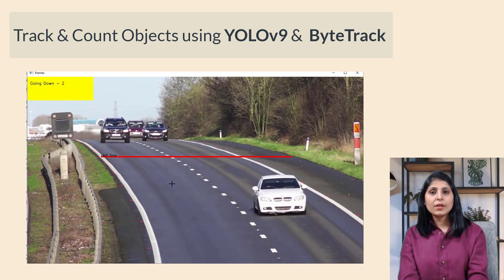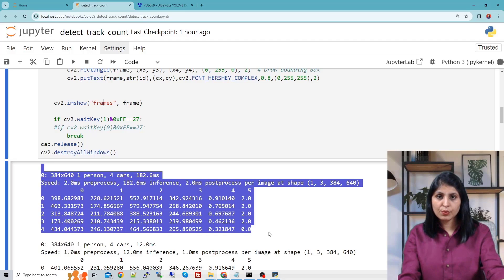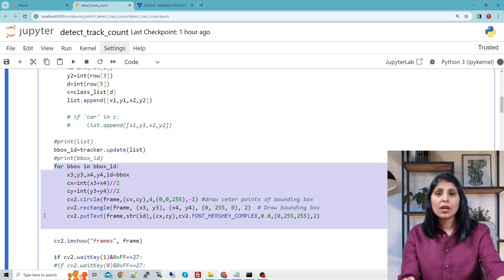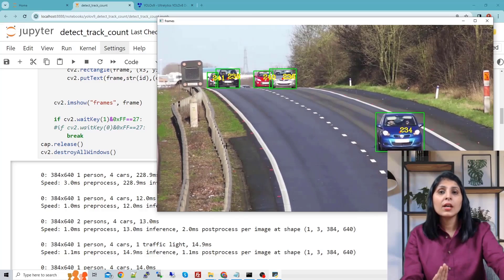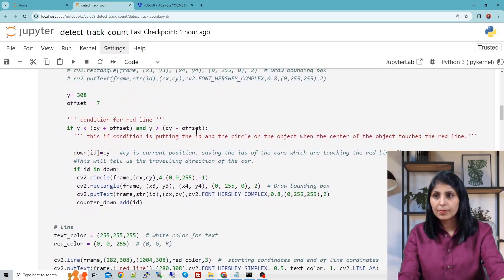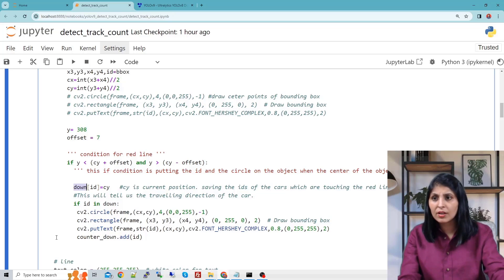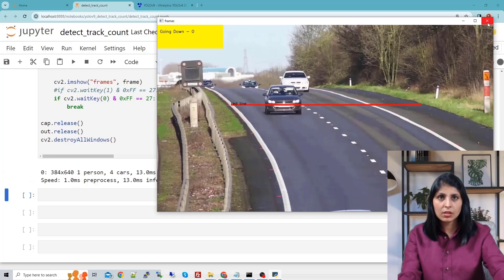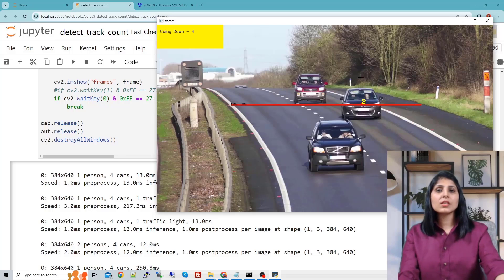Track & Count Vehicles using YOLOv9 and ByteTrack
Welcome to this step-by-step tutorial where you'll master the art of vehicle detection, tracking, and directional counting using YOLOv8.

 Throughout this tutorial, you'll delve into the intricacies of YOLOv8, a powerful object detection algorithm, to identify vehicles in real-time. Not stopping there, you'll also learn the fundamentals of vehicle tracking, enabling you to monitor their movements seamlessly. Finally, we'll explore advanced techniques to count vehicles direction-wise, providing invaluable insights into traffic flow analysis. Get ready to embark on a journey of learning and mastery in computer vision with YOLOv8. Let's dive in!